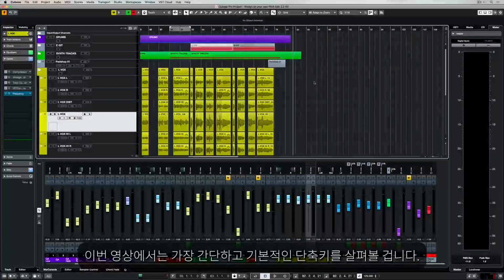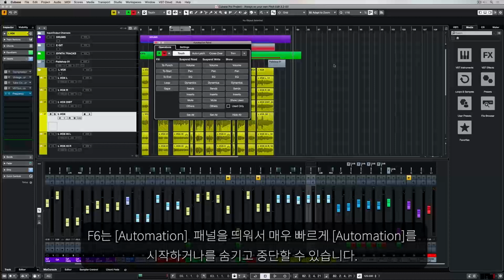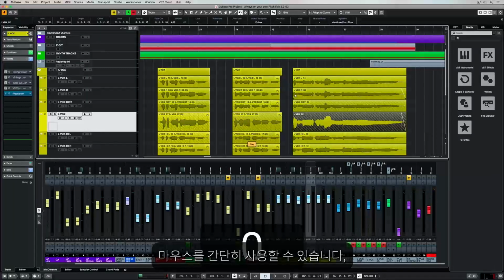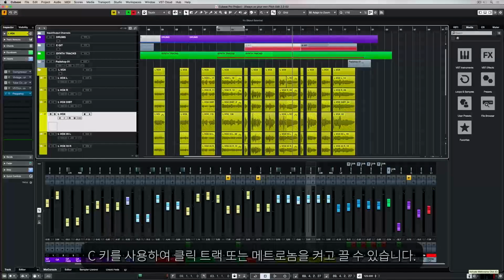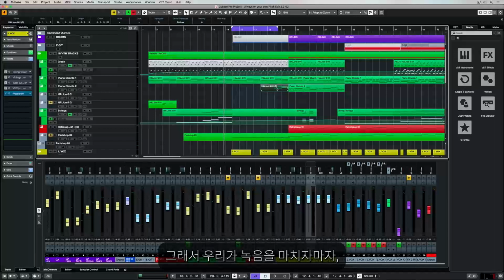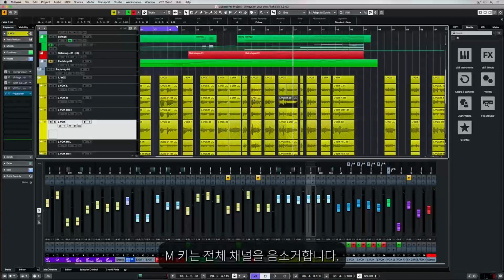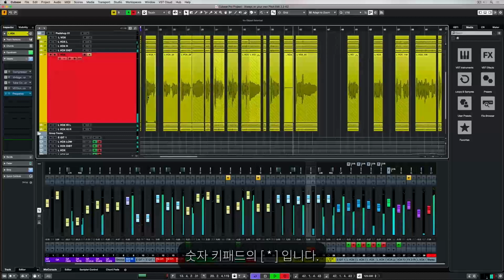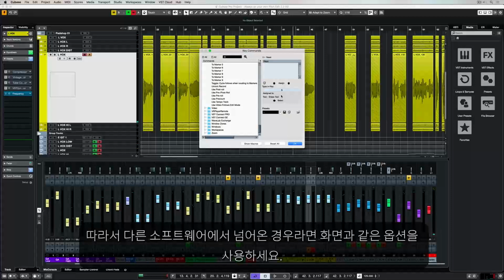[CUBASE] 기본 단축키 알아보기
* 해당 영상은 YAMAHA MUSIC KOREA의 협력을 통해
Steinberg 한국 공식 전담 유통사 (주)에이밸류가 제공하는 영상입니다.

CUBASE를 통해 음악 제작을 시작하세요. 해당 튜토리얼 영상은 CUBASE를 통해 음악 제작을 하고자 하는 입문자에게 큰 도움이 되실 겁니다.

이번 영상에서는 CUBASE에서 즉시 사용 가능한 기본적인 단축키를 알아보겠습니다. 단축키를 숙지하고 계시면 음악 제작의 흐름이 매우 빨라지고, 윤택해집니다.

제품 문의 문의하기: 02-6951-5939